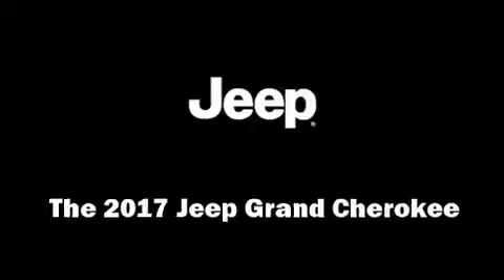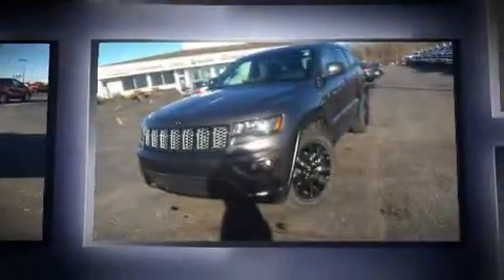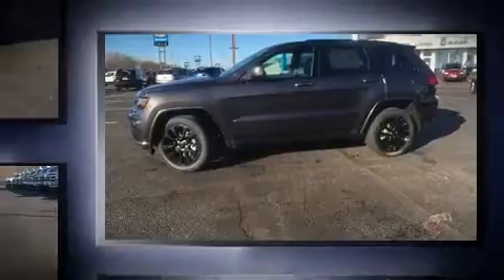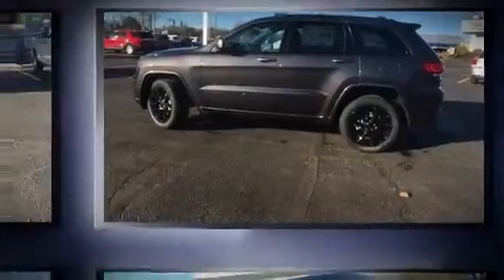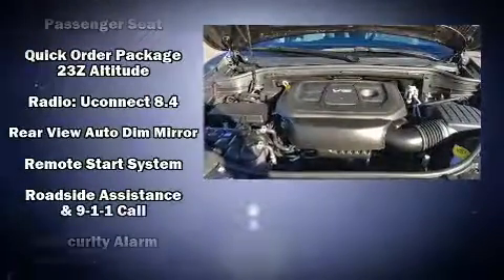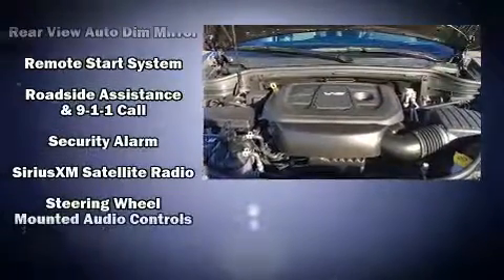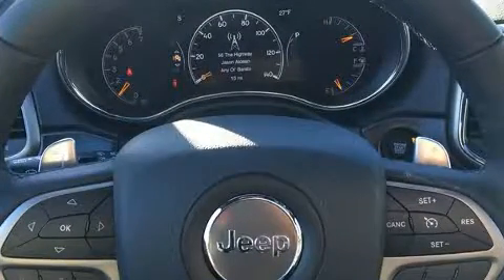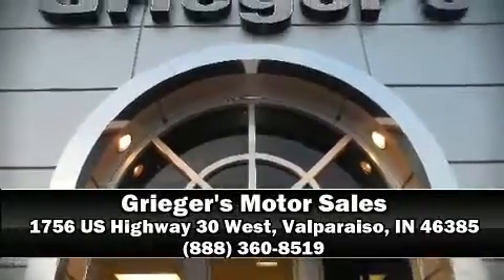2017 Jeep Grand Cherokee Altitude 4x4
1756 US Highway 30 West

You can expect a lot from the 2017 Jeep Grand Cherokee. It features four-wheel drive capabilities, a durable automatic transmission, and a refined 6 cylinder engine. Jeep prioritized comfort and style by including: a tachometer, a trip computer, an automatic dimming rear-view mirror, air conditioning, power door mirrors, an overhead console, and 1-touch window functionality. For drivers who enjoy the natural environment, a power moon roof allows an infusion of fresh air. Jeep also prioritized safety and security with features such as: head curtain airbags, front SIDE impact airbags, traction control, brake assist, anti-whiplash front head restraints, ignition disabling, an emergency communication system, and 4 wheel disc brakes with ABS. Various mechanical systems are monitored by electronic stability control, keeping you on your intended path. You will have a pleasant shopping experience that is fun, informative, and never high pressured. Please don't hesitate to give us a call.